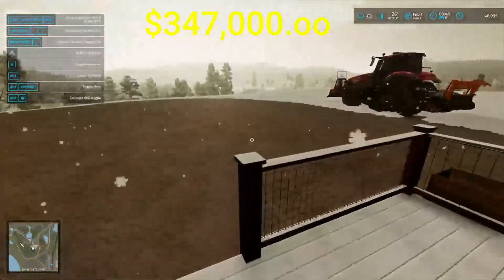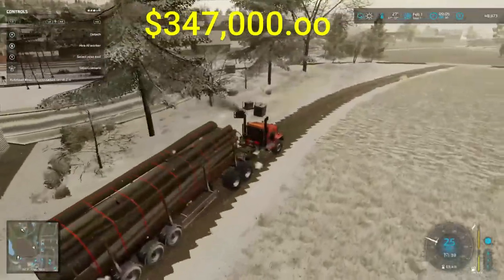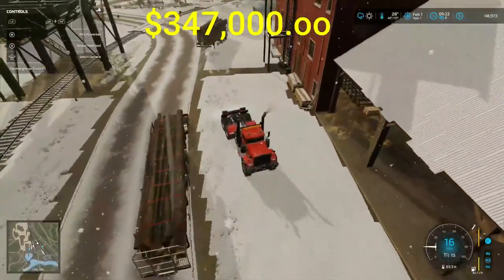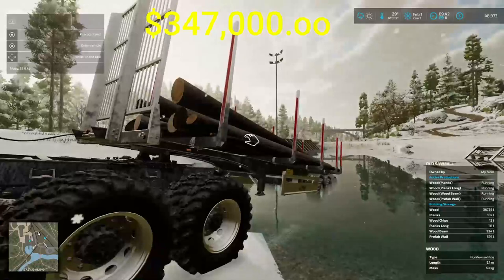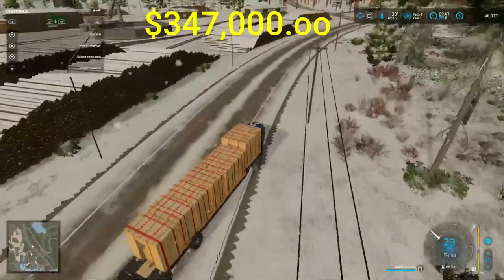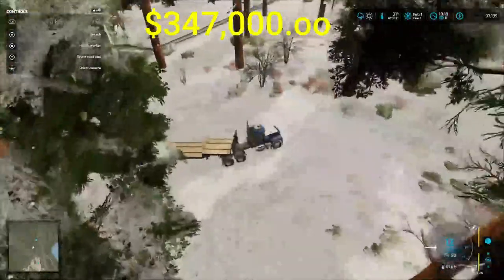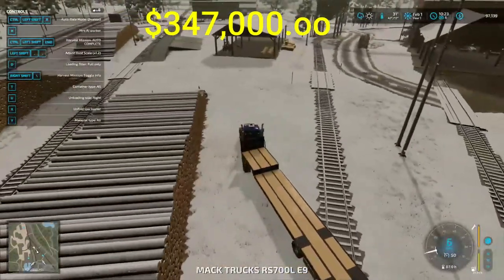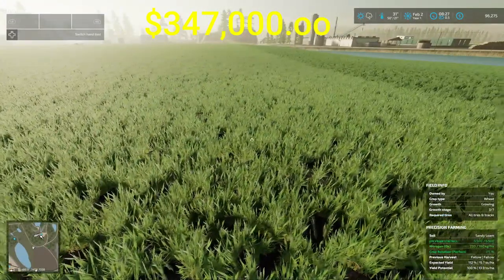Silverrun Forest Ep. 21, Farming Simulator 22, Save A $1,000.oo By Not Renting The Train!!